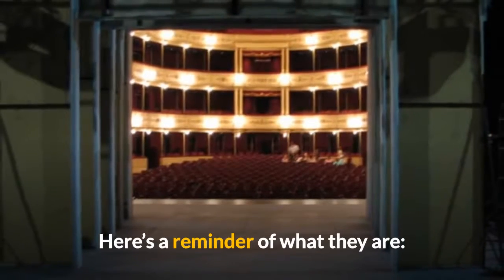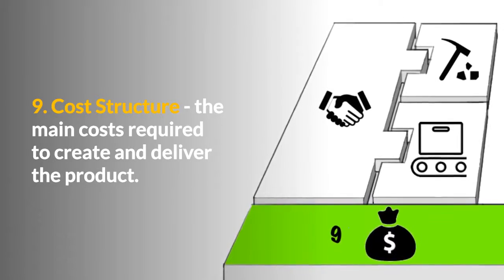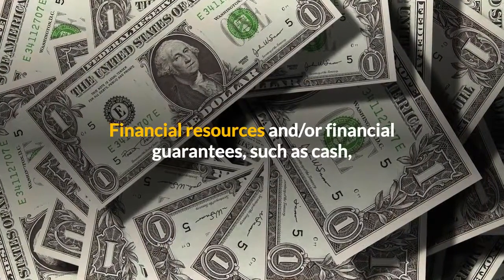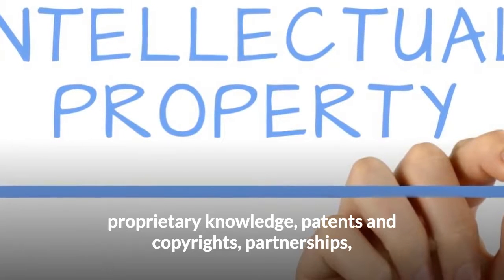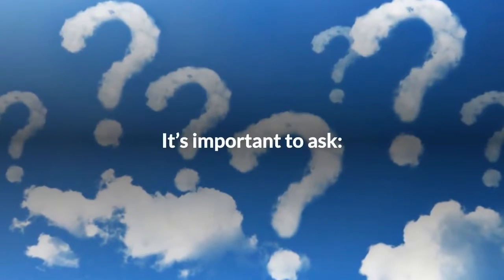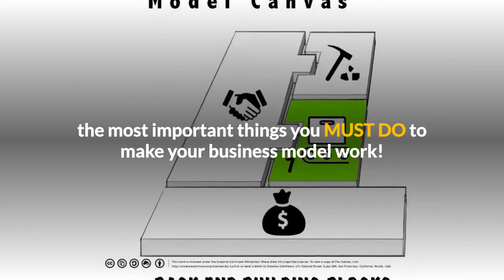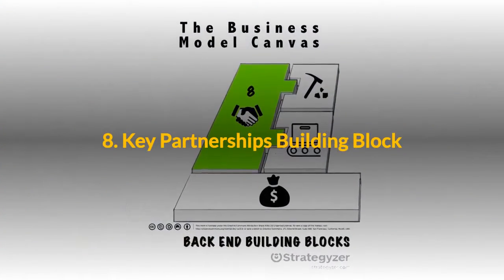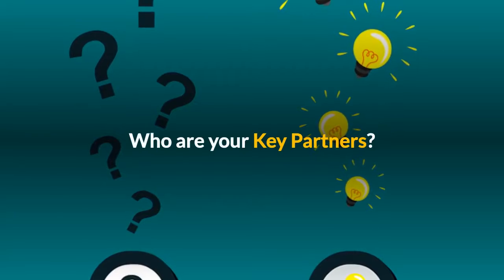Business Model Canvas - Back End Building Blocks 🕯 Your Brilliant Idea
Your Brilliant Idea (YBI 🕯) is online training which teaches the main steps involved in how to develop an "idea" from scratch, put it online, offer it for sale, and deliver the final product to customers.

Essentially, YBI is the "perfect" introduction for people with little previous experience in running an online business.

It demonstrates how you can set up a proper online business WITHOUT spending a fortune on a whole heap of "extra" things you really do NOT need :)

I expect students to set up an online business with their own website and autoresponder software installed to initially cater for up to 3,000 subscribers.

Students can be confident that the transparent and ethical online business they set up addresses all the major issues I have identified as a veteran web designer and gives them the best possible chance of it succeeding.

Hopefully, through careful planning and research, it will stand out above all the other "noise" in the marketplace! Wouldn't THAT be nice :)

YBI can be useful for people of ALL ages, from school leavers to retirees :) Yep, male, female or otherwise, we can all have a good go it this!!!

So whether you are:
- already in a job,
- currently unemployed,
- already in a small business,
- approaching, or in retirement, or
- thinking of alternate career paths after school or college,

YBI provides you with the essential knowledge needed to get started in an online career, and run your own ethical online small business.

It is also certainly useful to those already engaged in a small business. If you want to expand your understanding and knowledge of how the "online" component of your business works, and how it could be improved in light of ever-increasing competition online.

For more details about my new online training course, please